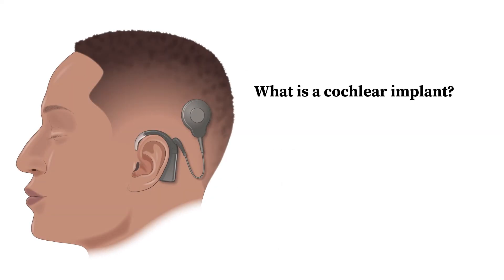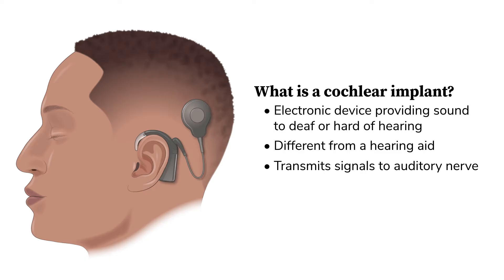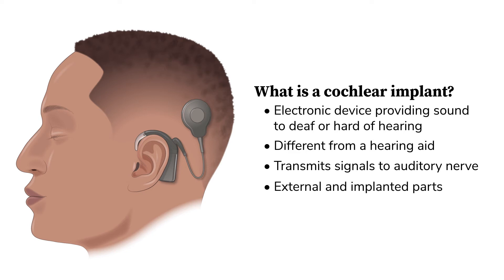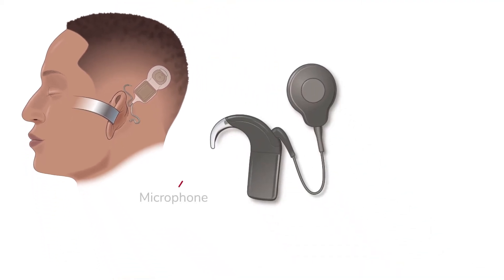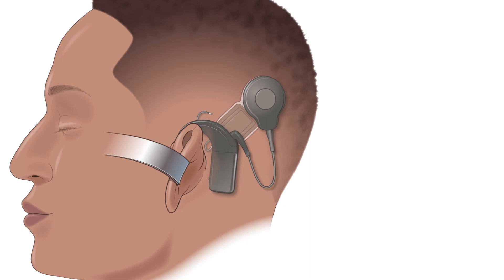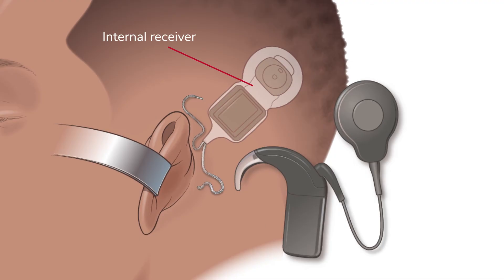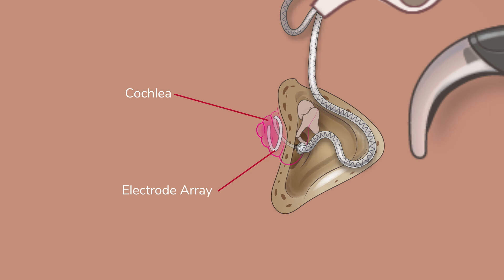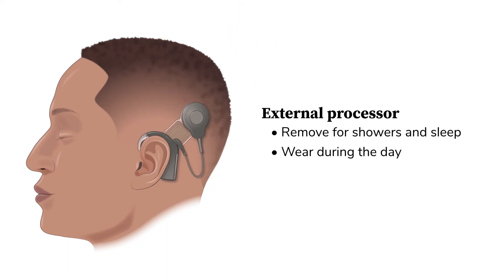What is a cochlear implant? | Ohio State Medical Center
The cochlear implant is an electronic device that can provide a sense of sound to a person who is deaf or profoundly hard of hearing. This video further explains what a cochlear implant is and how it helps someone hear.

Learn more about cochlear implants and the audiology services offered at Ohio State